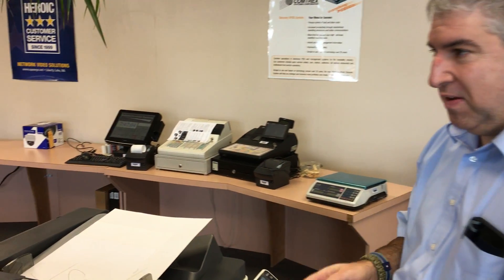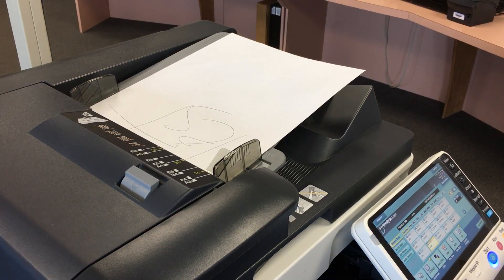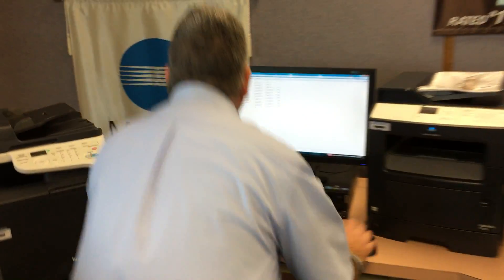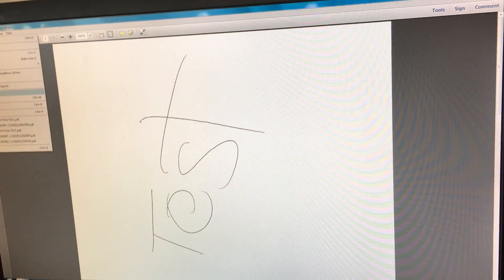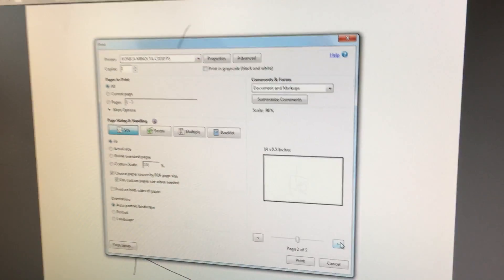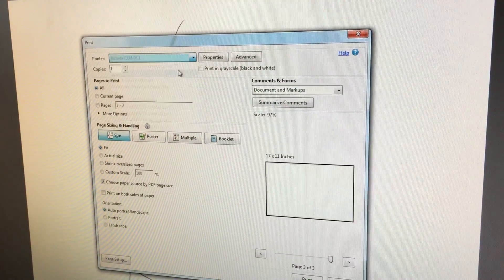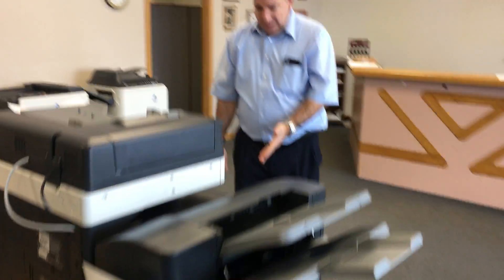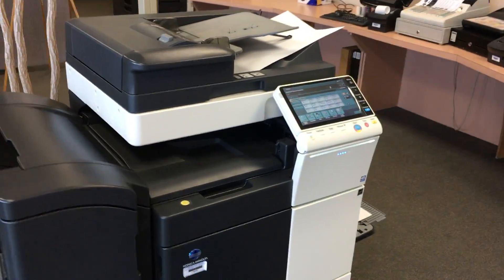Mixed Size Scanning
Konica Minolta makes it easy to scan mixed sized originals into a PDF.